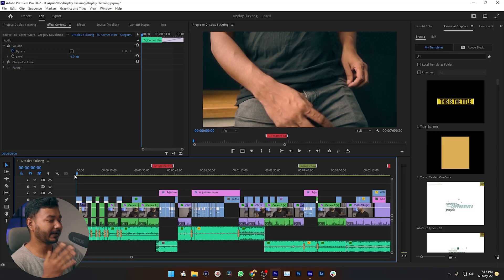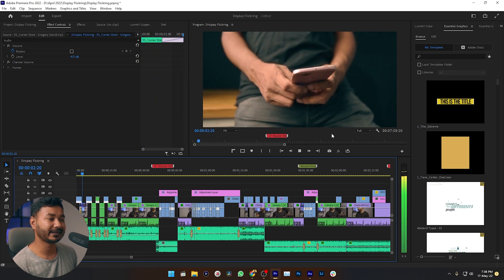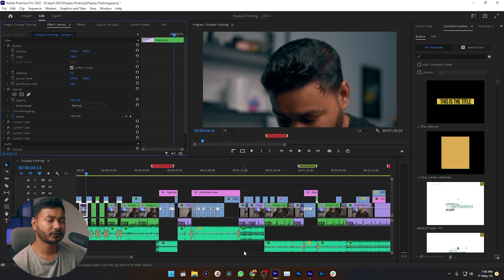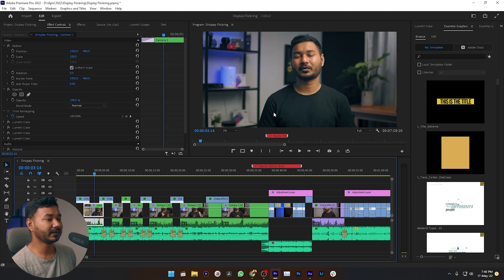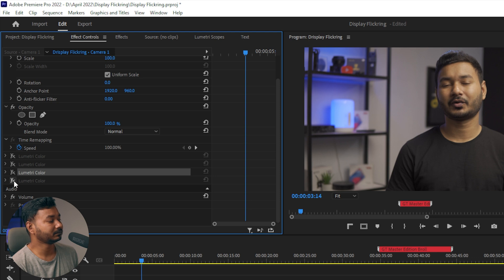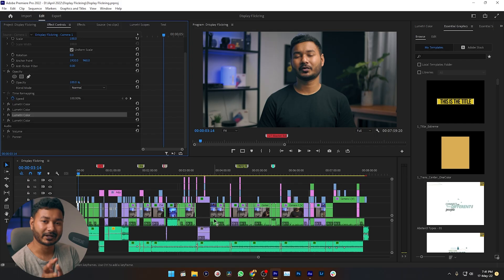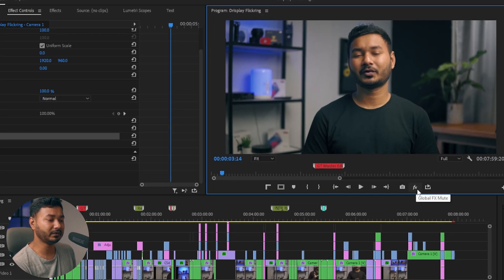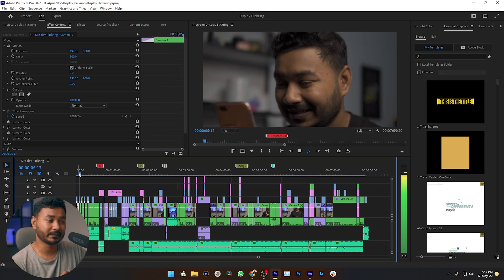How to Disable EFFECTS in Premiere Pro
Suppose you have edited a long Premiere Pro project where you have used a lot of clips with hell lots of effects. When you tried to play it back to review the video is not playing in real-time, it is lagging a lot. In this kind of situation to avoid a premiere pro crash, you can disable the effects at once using Global FX Mute. Today I am going to show you how you can disable effects in Premiere Pro.